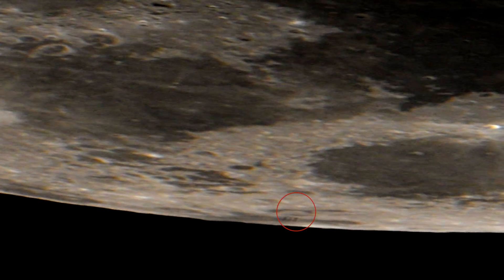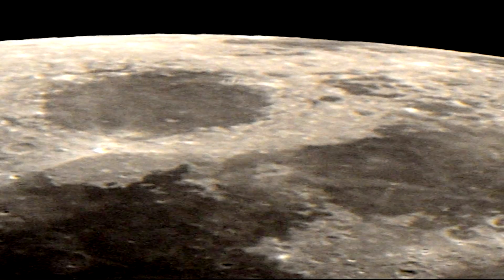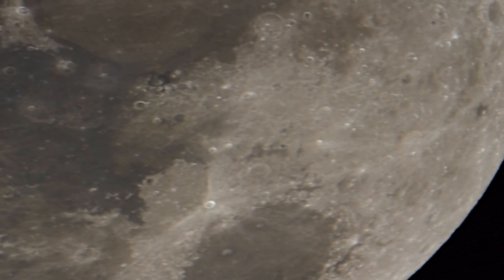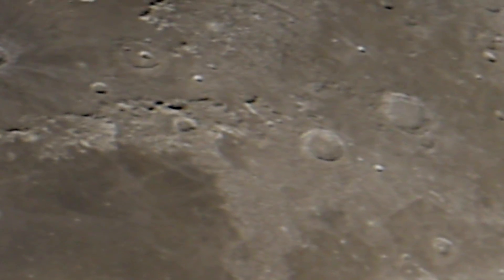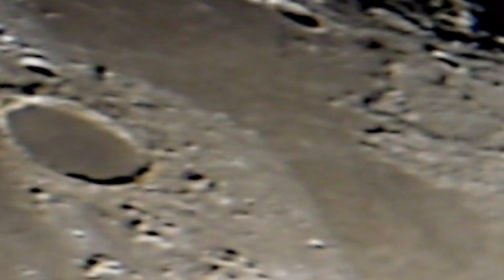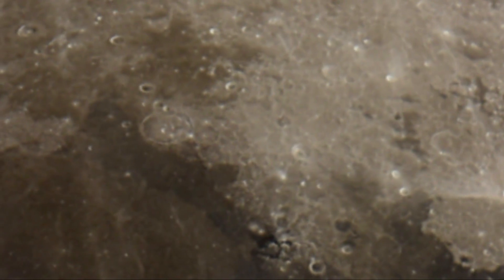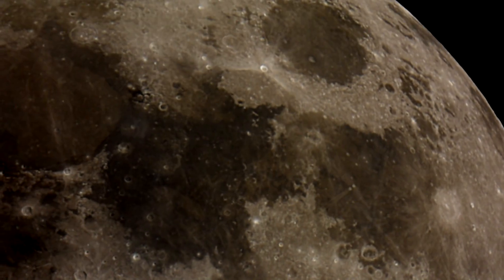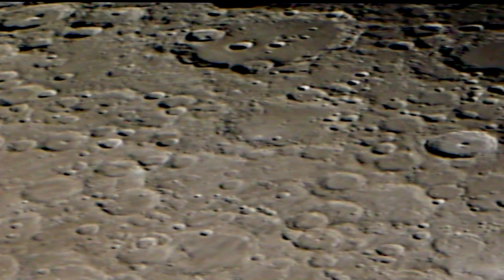Close Up's Of The Moon's Surface Looking For Signs Of Vegetation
Space Station In X Ray filtering. We see small flashing lights...Signs of Atmosphere you need not look any further then here. Colourful lunar surface with greenery. Looks like vegetation to me. None the less the moon is very colorful.